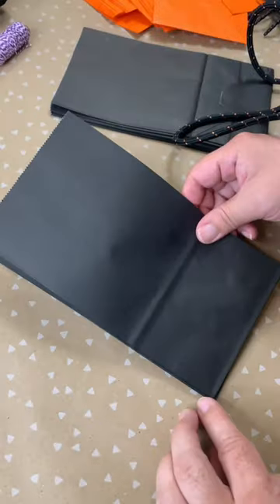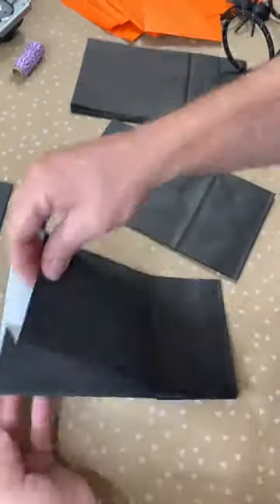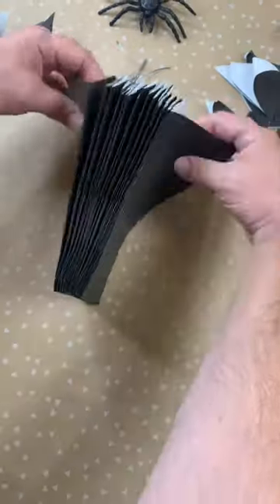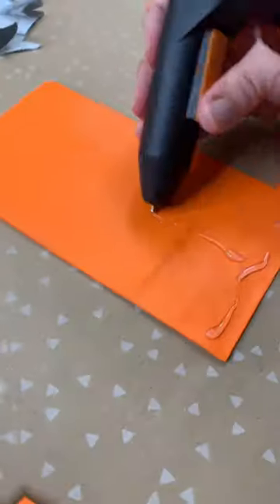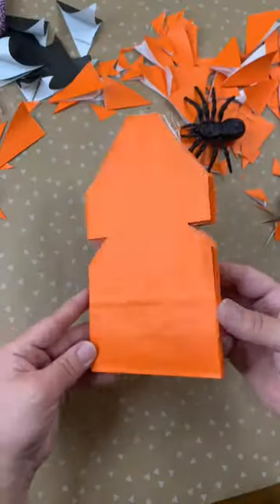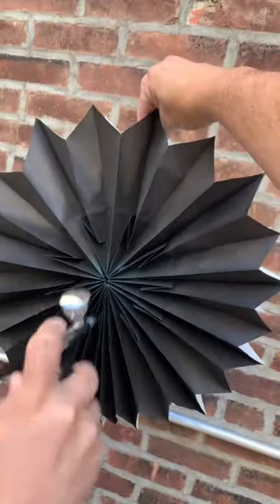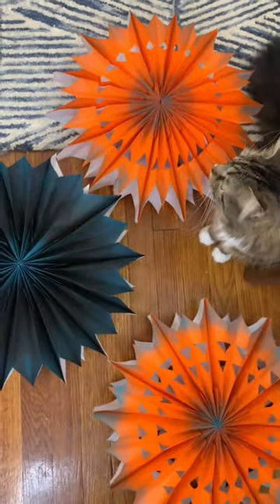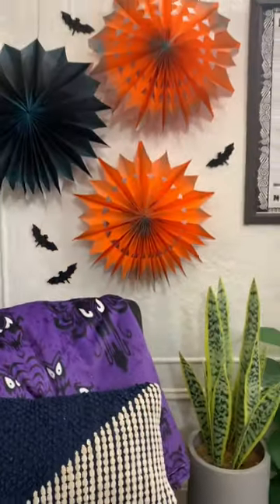Easy DIY Halloween Pinwheels using Paper Bags